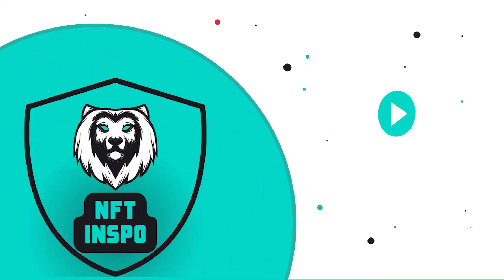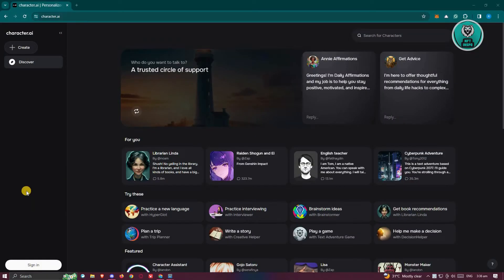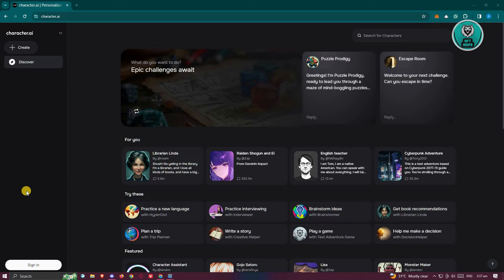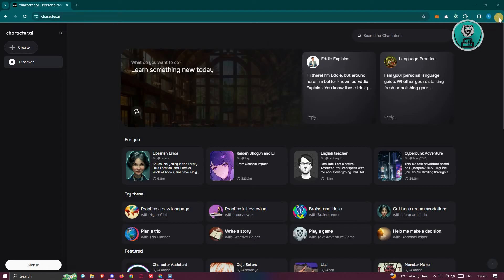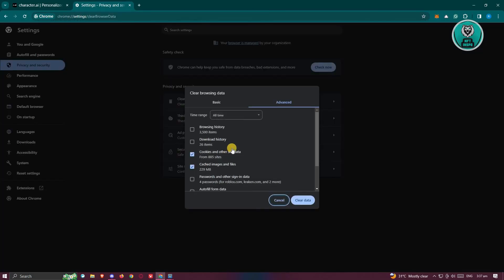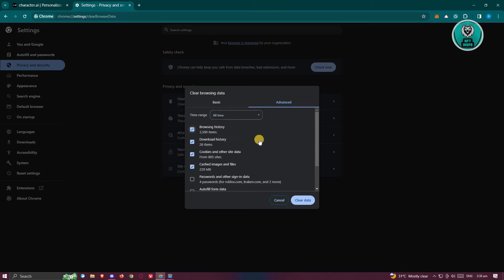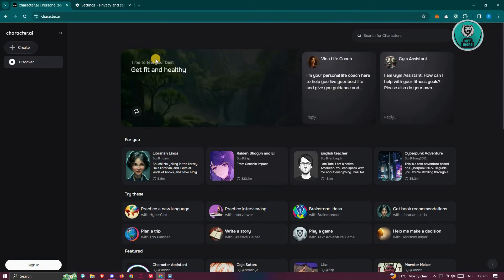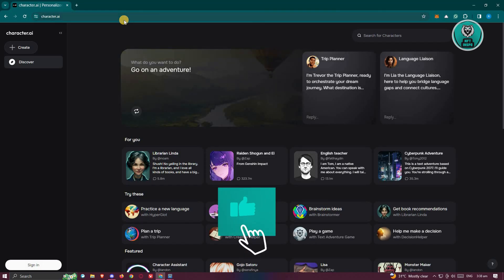How To Fix Character AI Can't Login Or Signup (2025)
If you're having trouble logging in or signing up for Character AI and need assistance, then this video will be perfect for you!